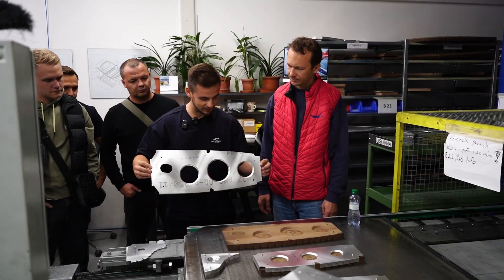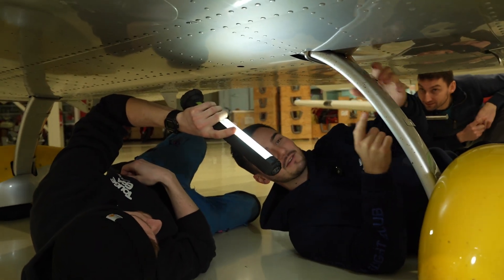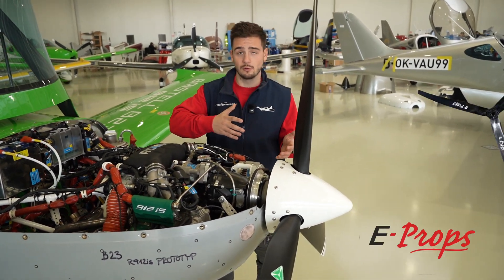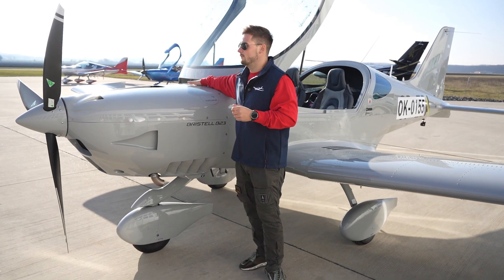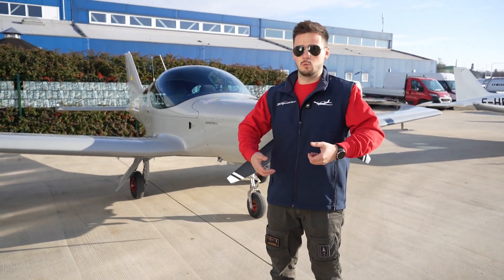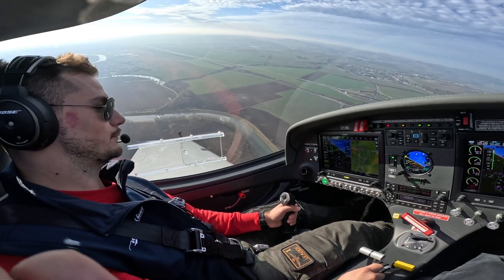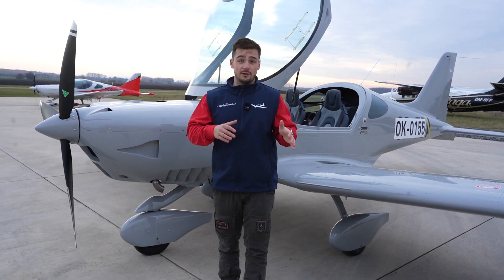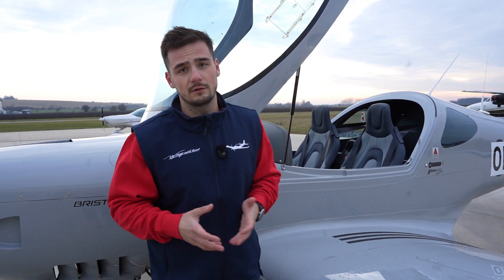Airplane for the price of the sports car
In this video, you’ll find out which aircraft models are produced at the Bristell factory and how much they cost ✈️💸

00:00 – Intro
00:31 – About the factory and types of aircraft in production
03:20 – What engines are installed on Bristell aircraft?
03:58 – What propellers can you choose?
04:39 – Bristell B23 overview
10:13 – Where are these aircraft used?
11:38 – Additional options for traveling
13:00 – Wrapping up the test flight
14:28 – Aircraft prices
16:40 – Cost per flight hour